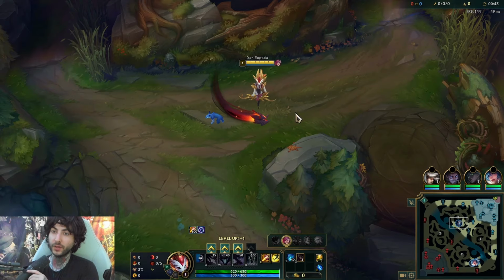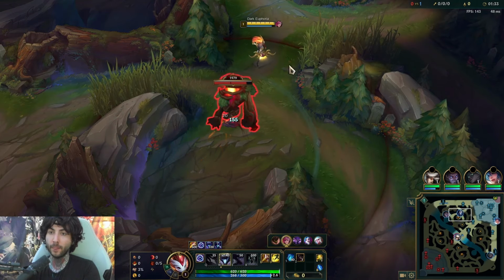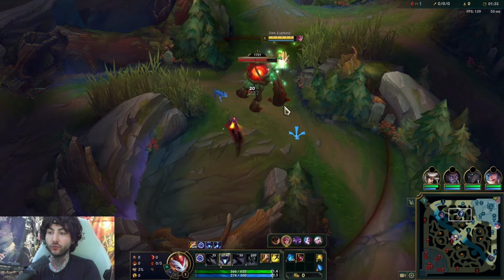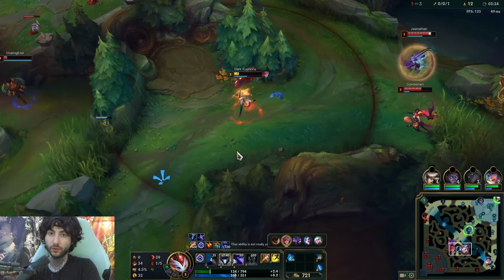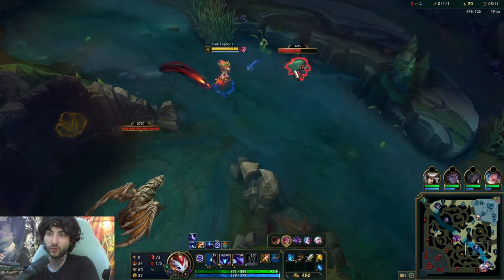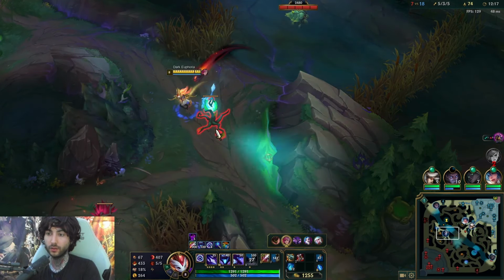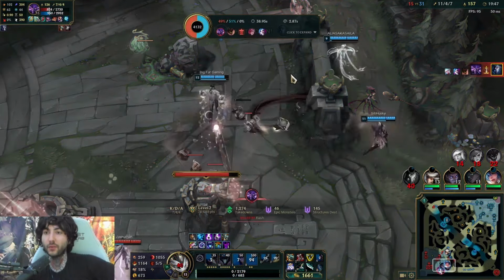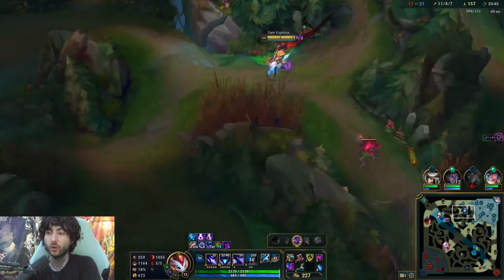S14 How To CARRY With Kindred Jungle Like A Challenger | Indepth Guide Learn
Follow The Socials It Helps A lot!

Or Msg me on discord